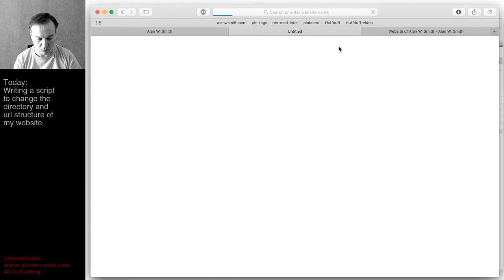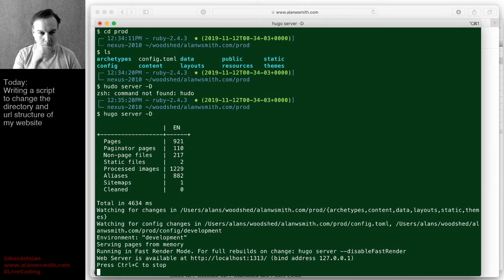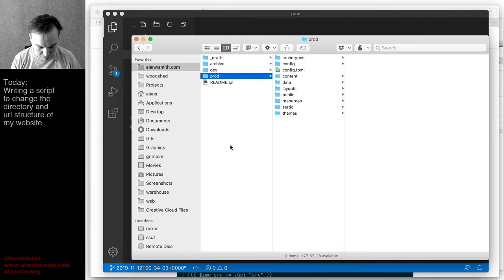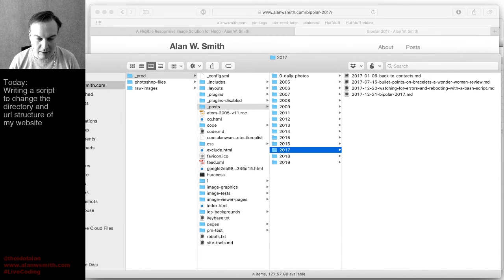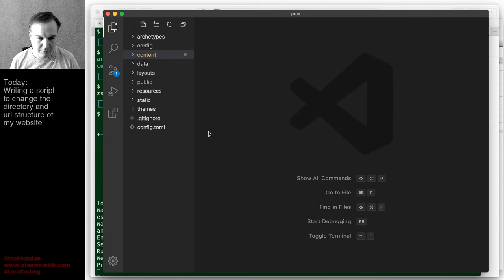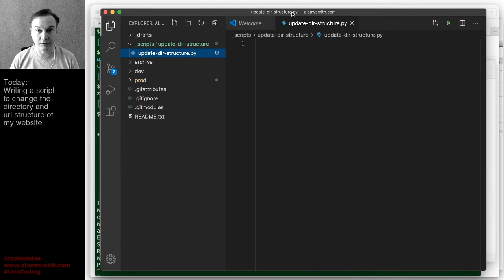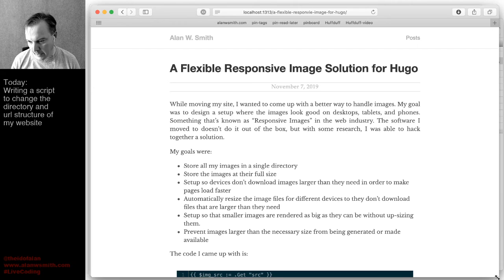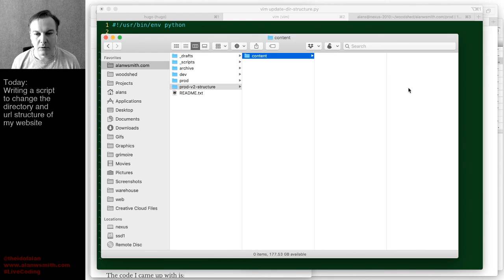LiveCoding - 2020-04-04 - Part 1